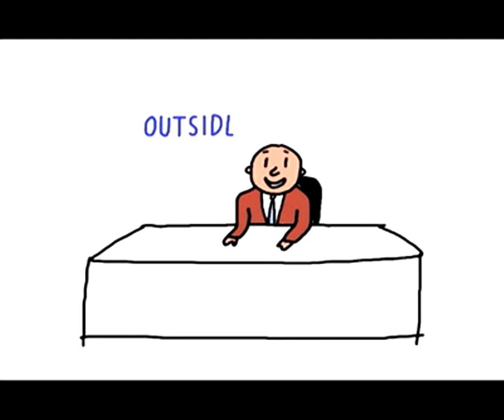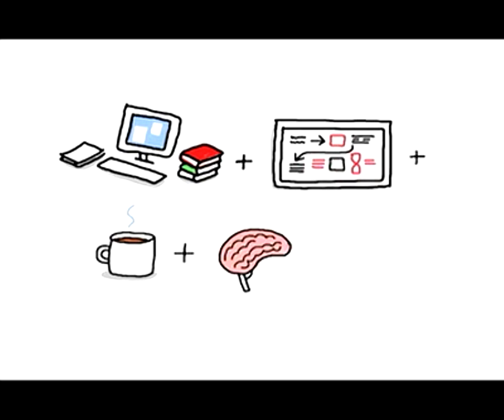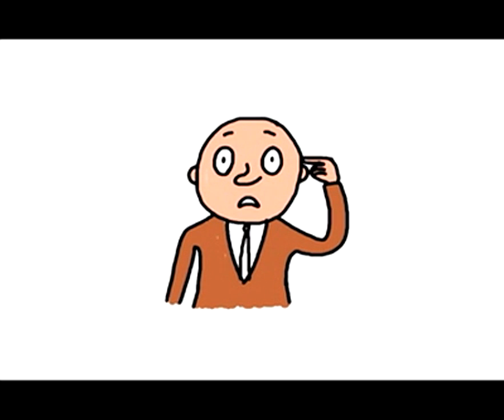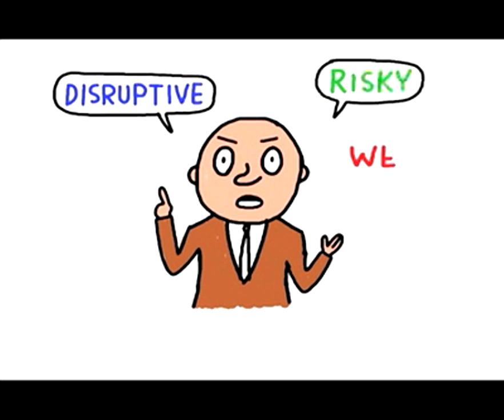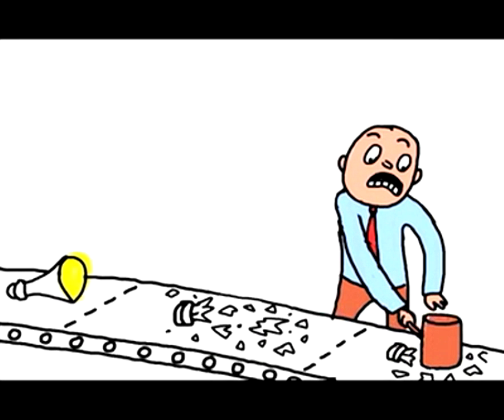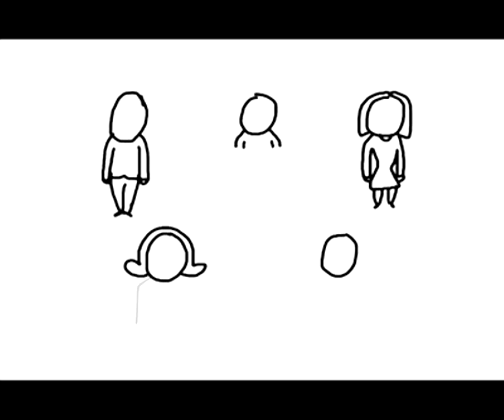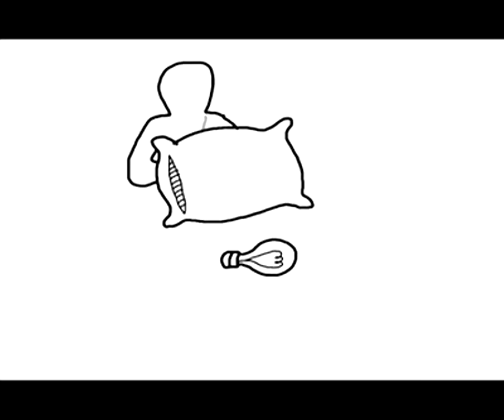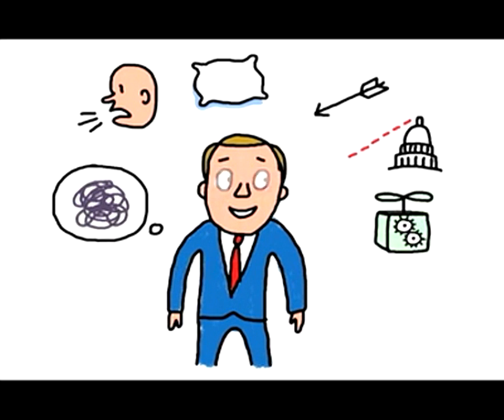6 Innovation Constraints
Vanderbilt Professor David Owens details 6 ways innovative thought is stopped.